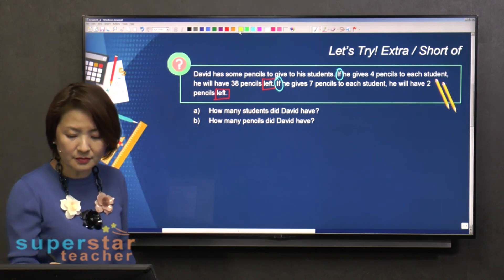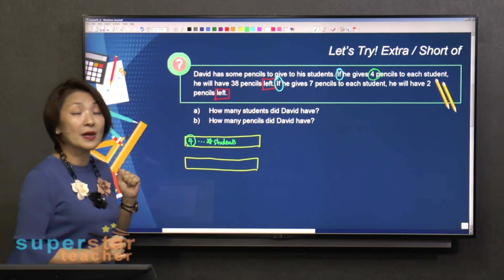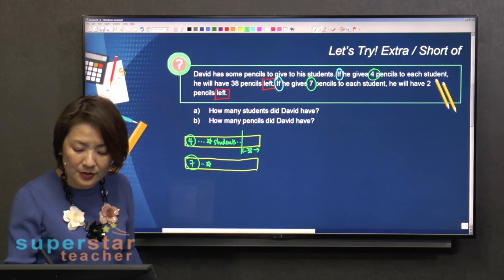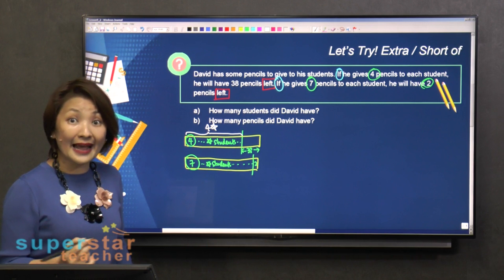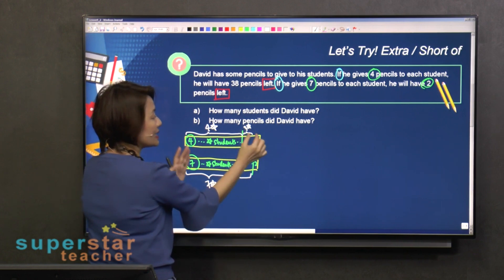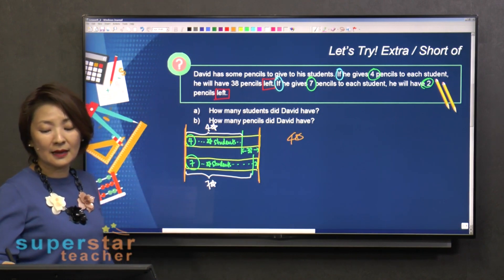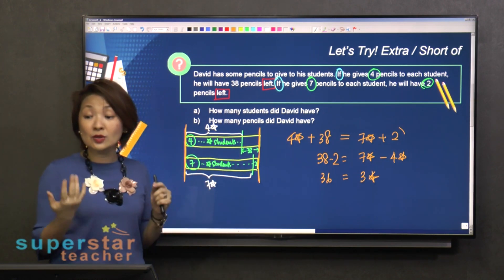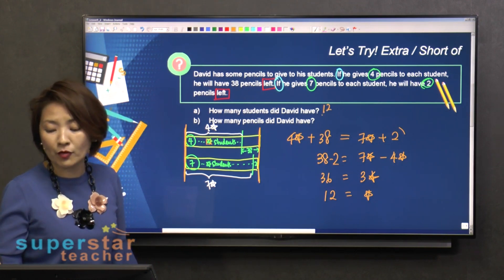How many students did David have?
Join Monica Leong as she explains the use of the "Excess/Short of" concept taught in our PSLE Mathematics lessons!